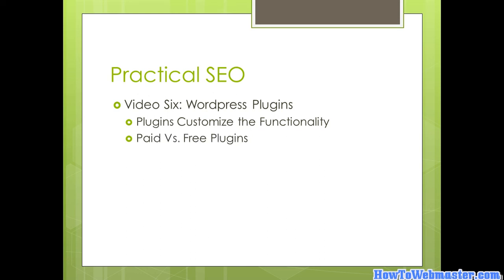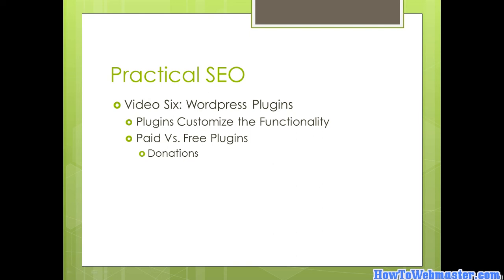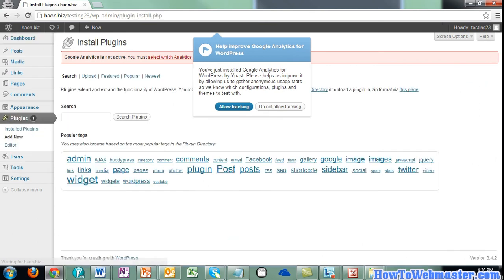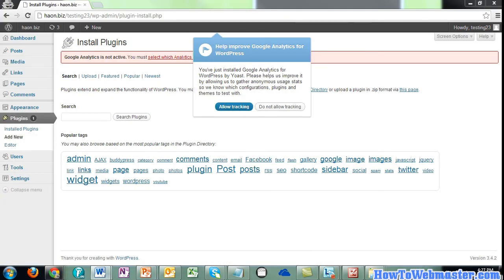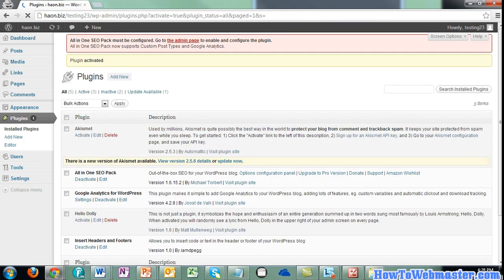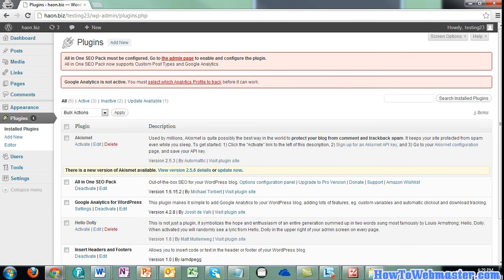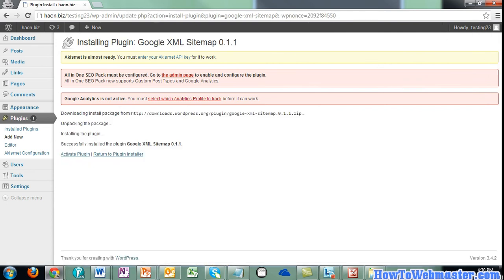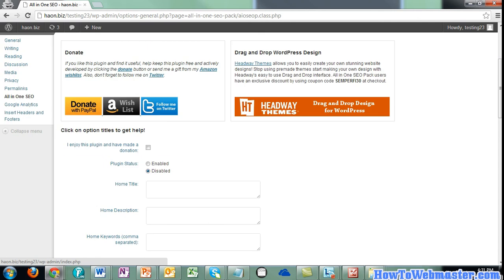Part 6 SEO Wordpress Plugins - Tutorial on Search Engine Optimization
In this video, we'll go over free and paid SEO Wordpress Plugins and their functionality.

webmaster tutorials on SEO, web marketing, domain names, software. make money online, and more.